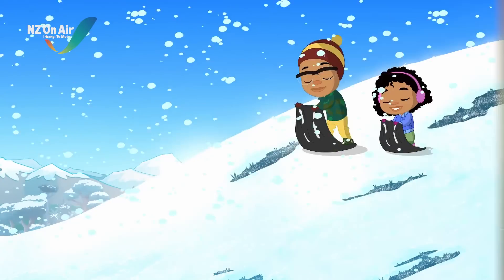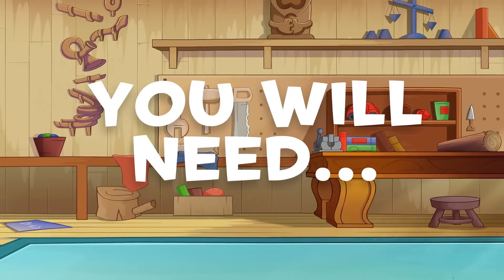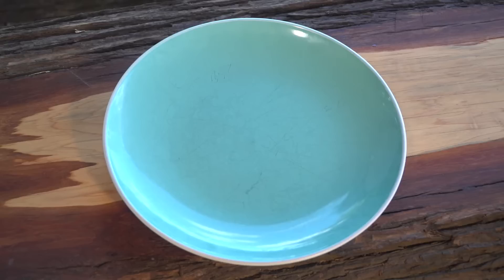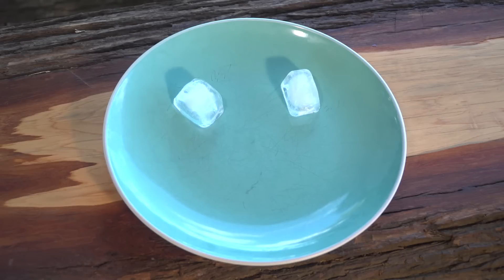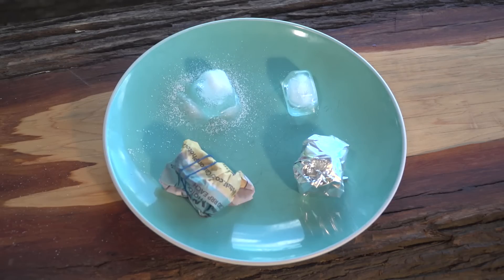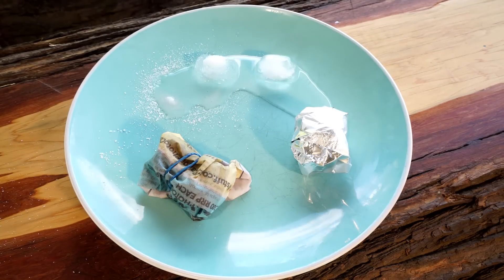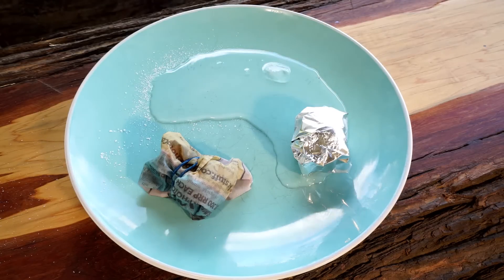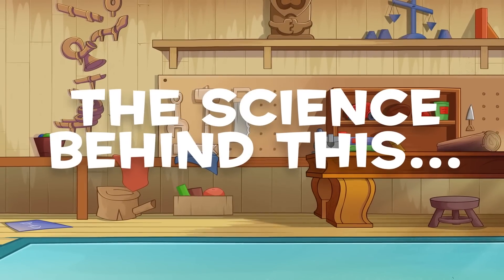Kid Experiments: Melting Ice - Darwin and Newts